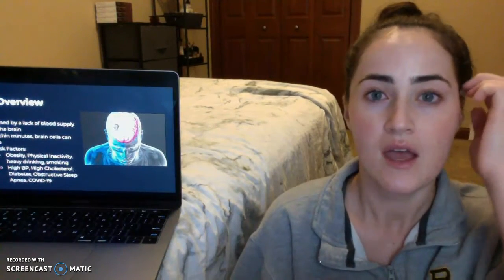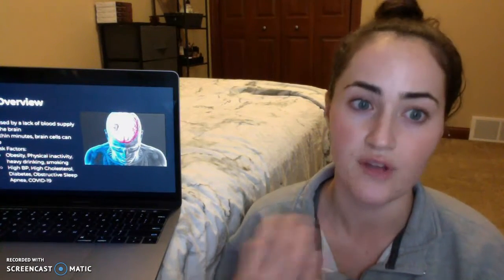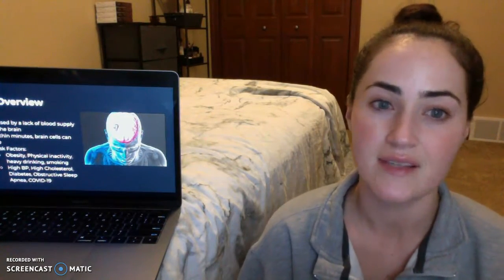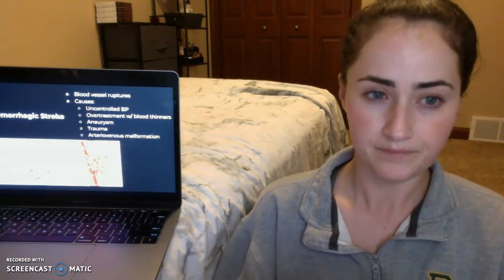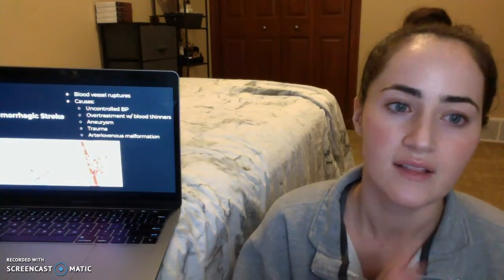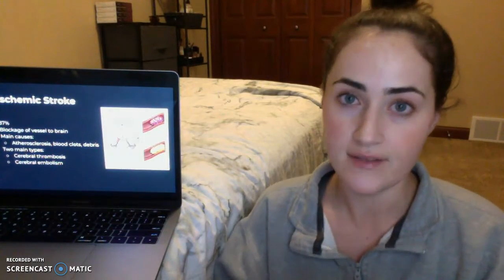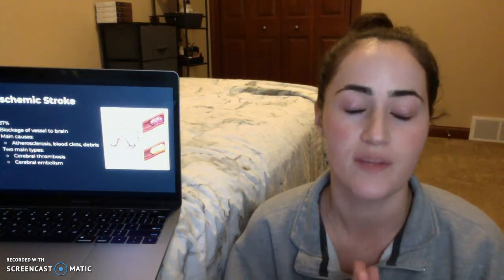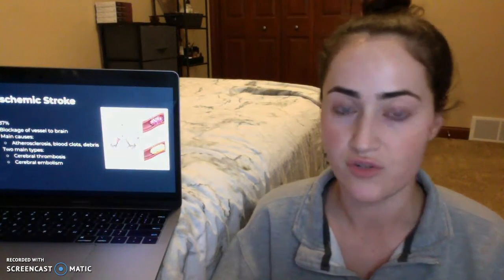Interactive Case Study #1